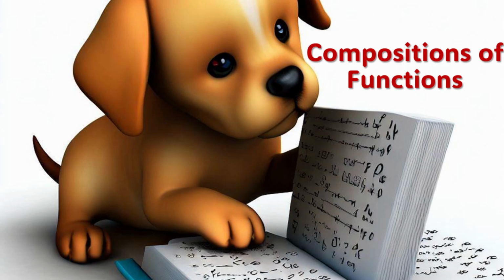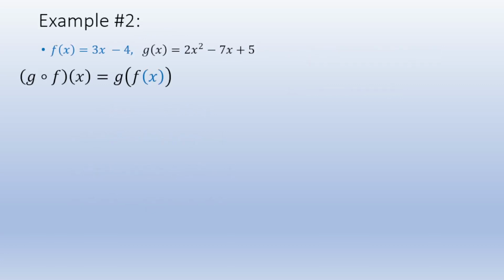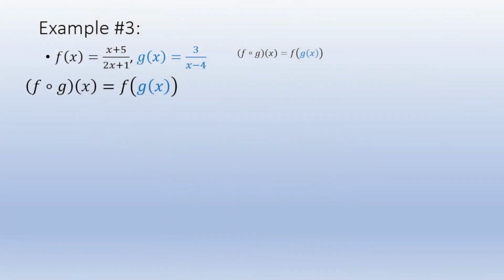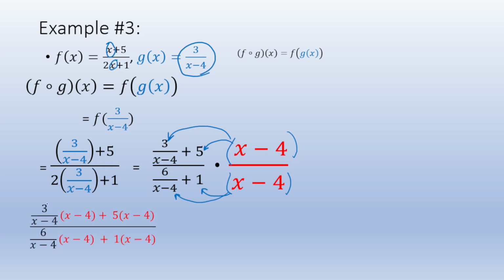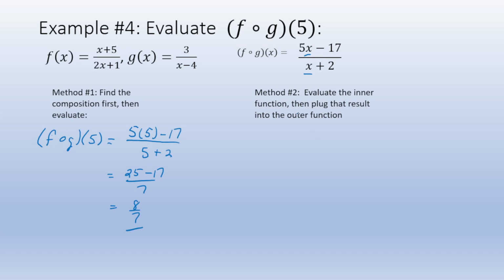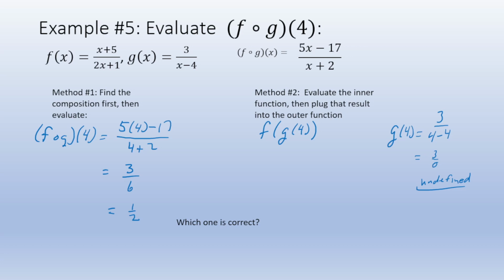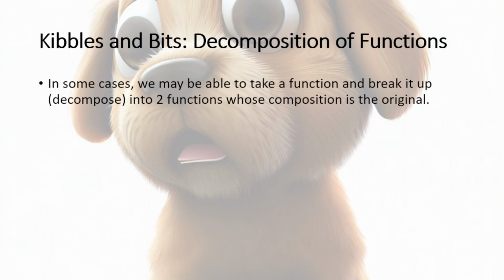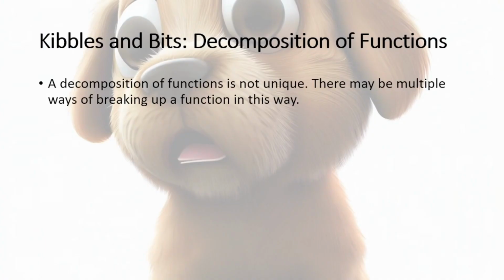Composition of Functions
This video will cover the topic of finding the composition of functions, including finding the domain and also decomposition of functions.